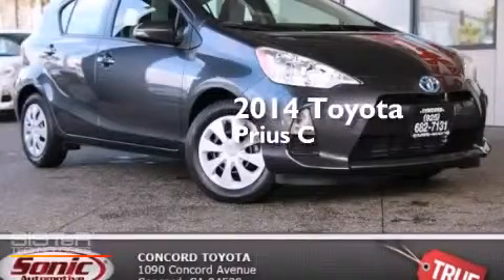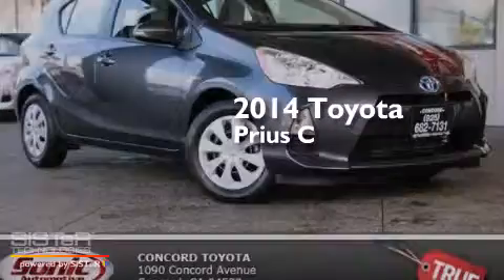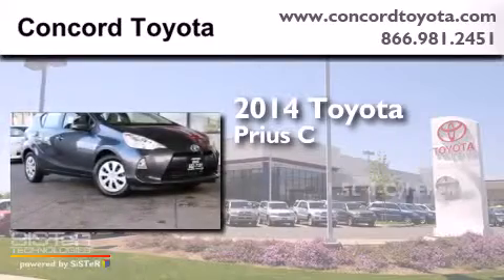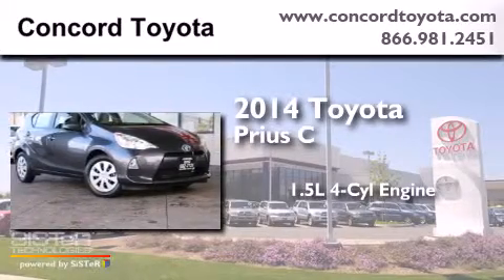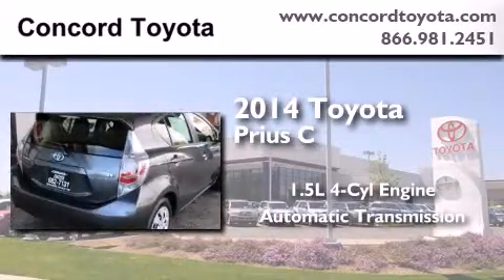2014 Toyota Prius c Concord CA 94520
We have been honored to serve the Concord CA area , we promise that your experience at our dealership will exceed your expectations ! Year : 2014 Make : Toyota Model : Prius c Engine : 1.5L I-4 cyl Trans . : Automatic Exterior : Magnetic Gray Pearl Miles : 1 Interior : Gray Stock : E1560536 Concord Toyota 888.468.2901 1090 Concord Avenue Concord , CA 94520